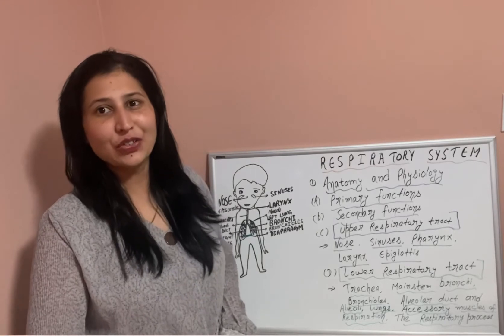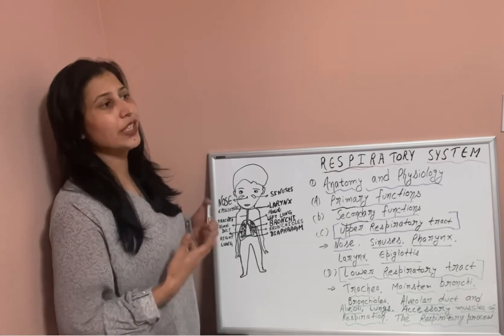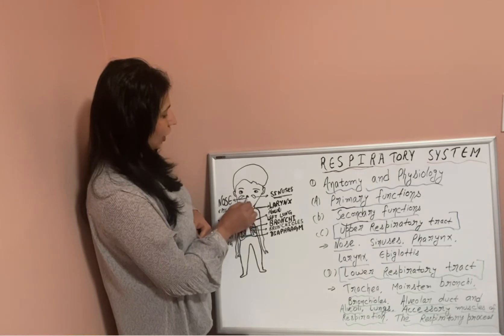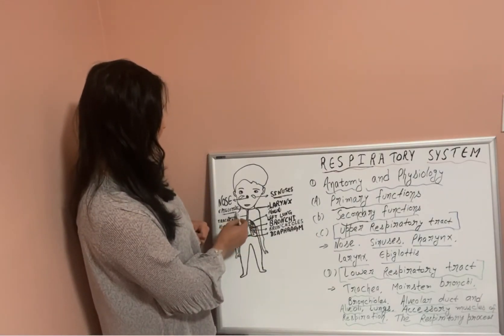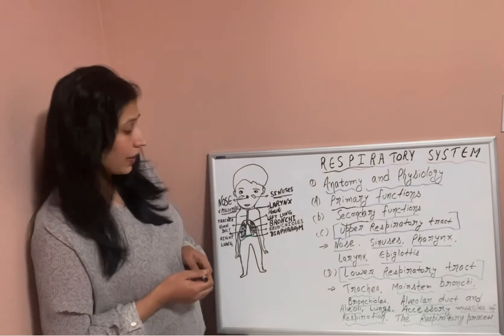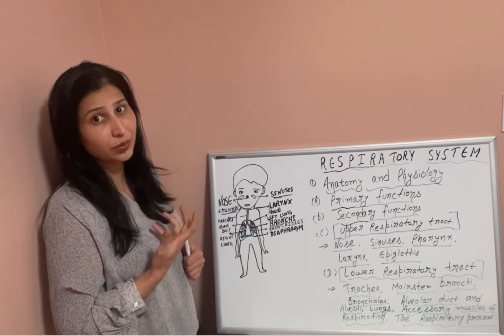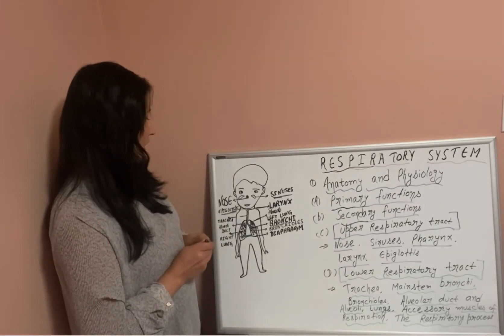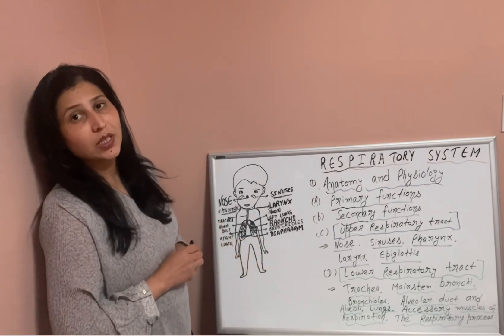Respiratory system, Anatomy and Physiology, NCLEX RN REVIEW, NORCET TEST PREPARATION .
Respiratory system, Anatomy and Physiology of Respiratory system, NCLEX RN REVIEW, SAUNDERS NCLEX RN REVIEW, AIIMS NORCET EXAM PREPARATION.